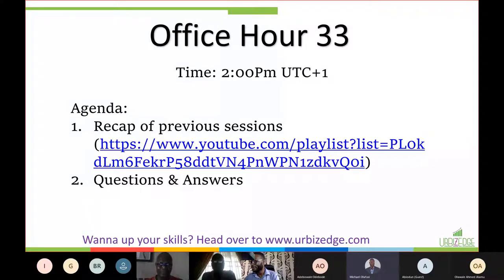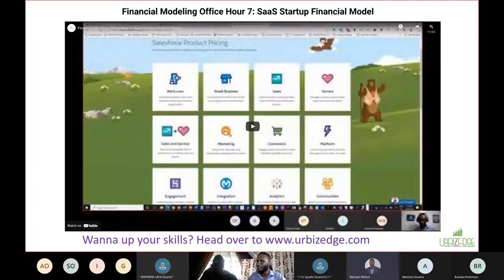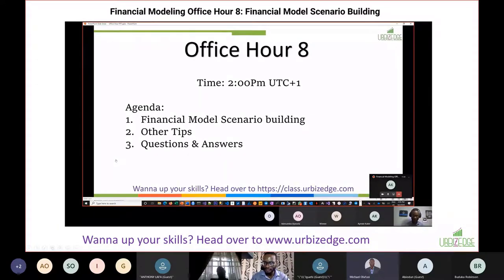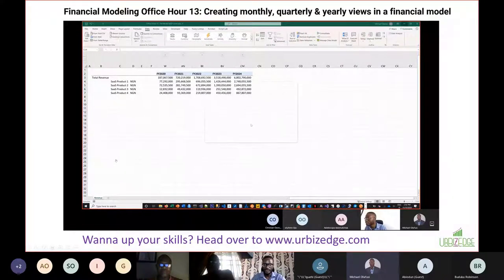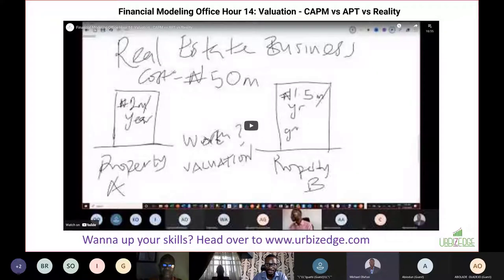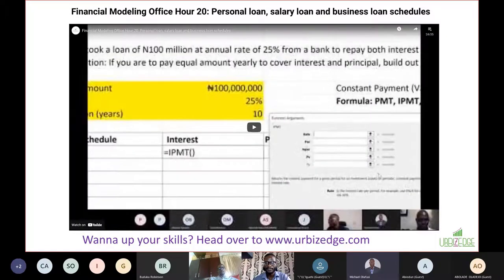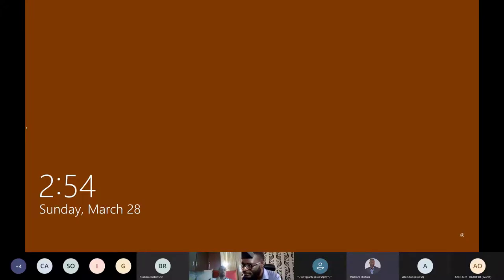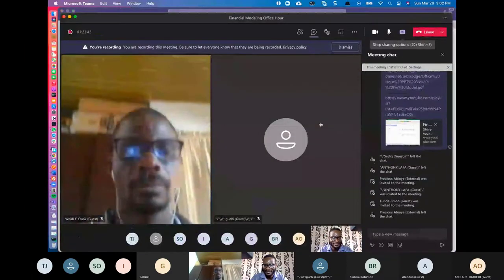Financial Modelling Office Hour 32: Recap of the past 31 sessions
A quick of what we covered in the past 31 sessions, highlighting the learning points in each session and resources shared.